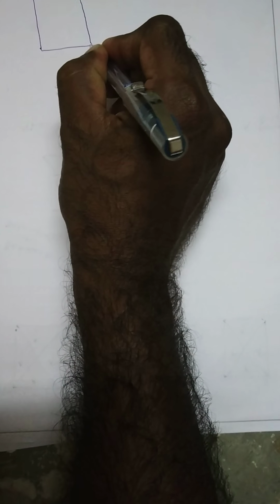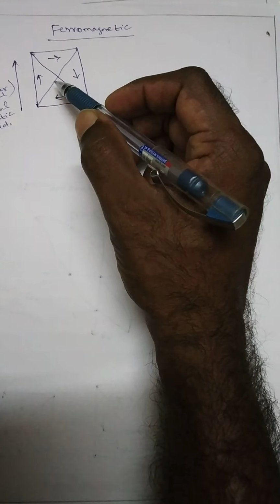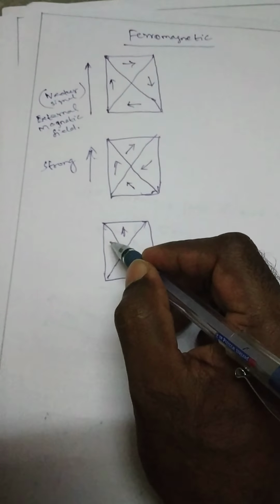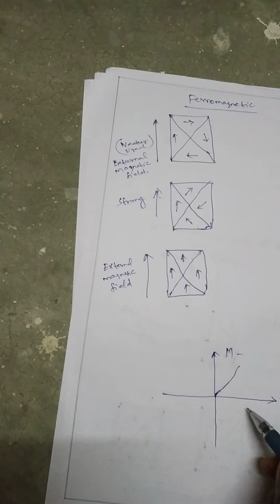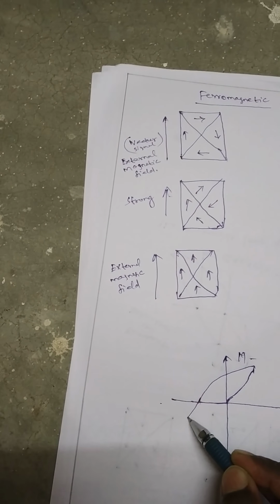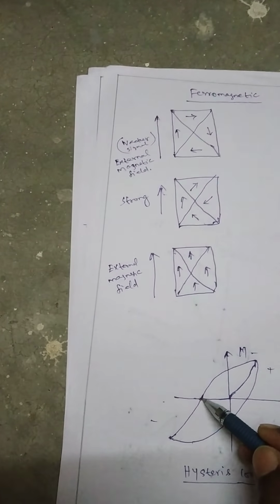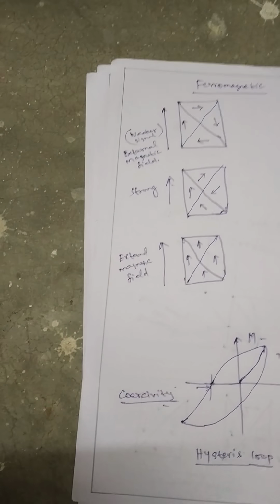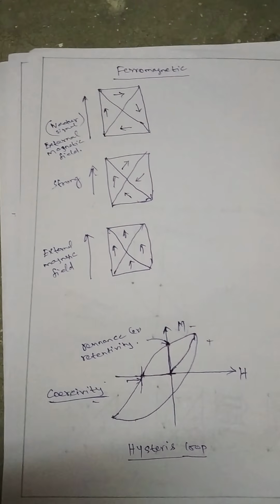Material science unit 4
Ferromagnetism and hysterics theory